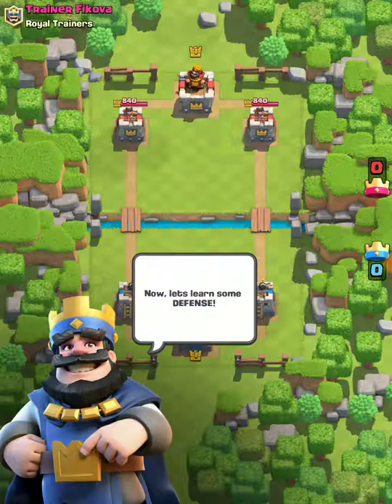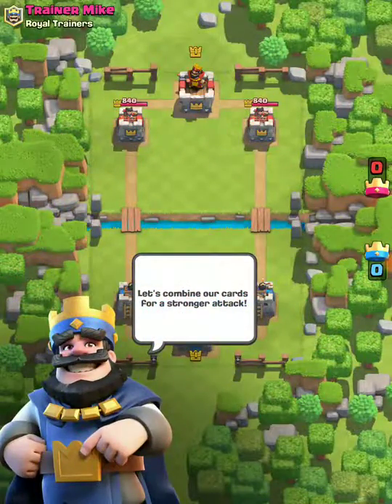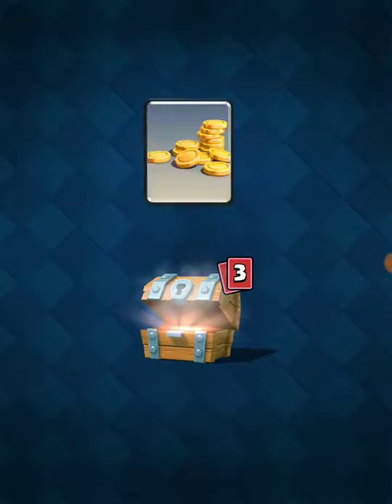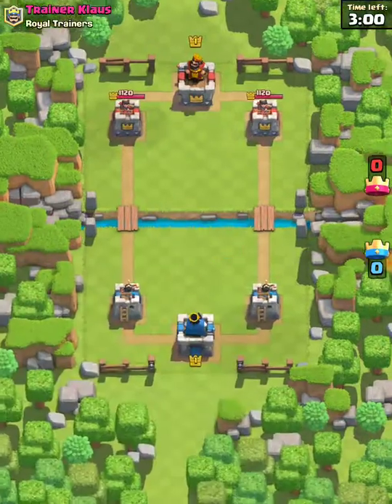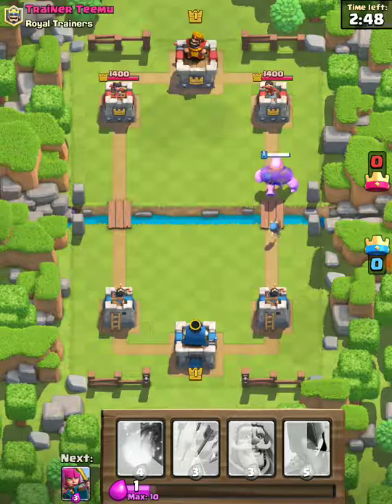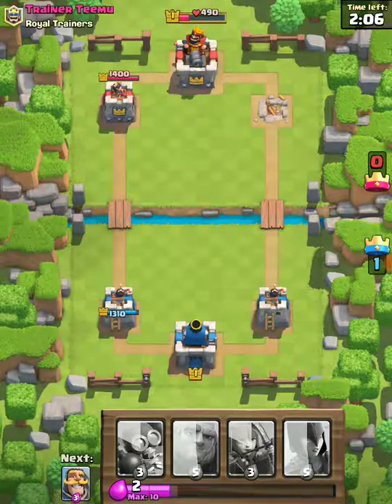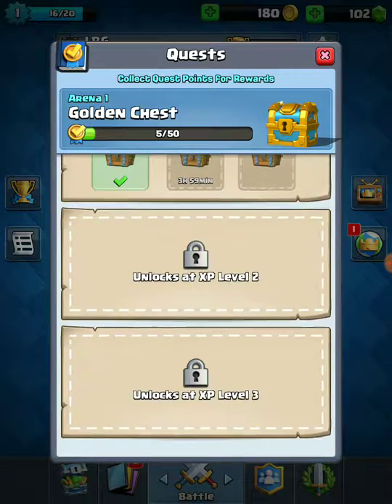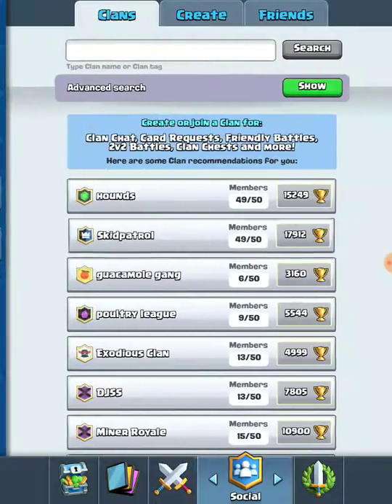Playing clash royale